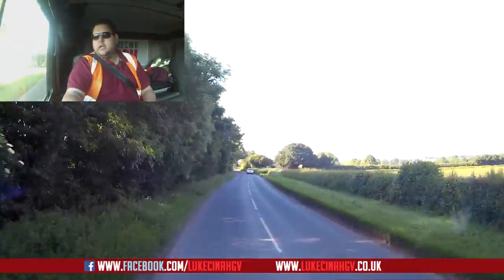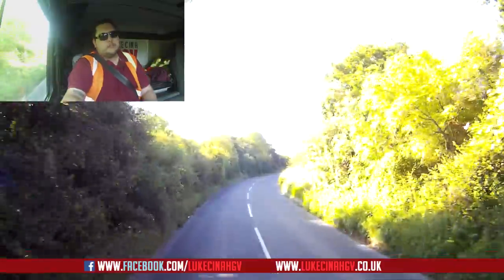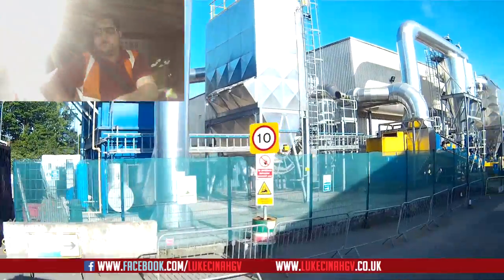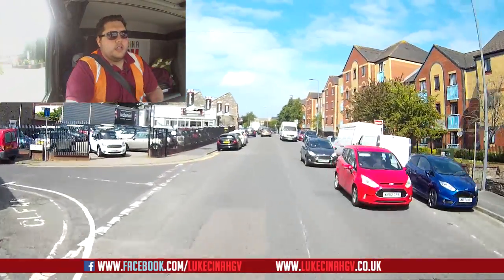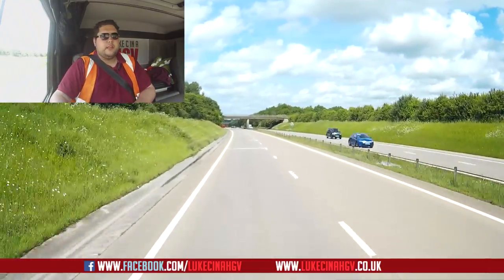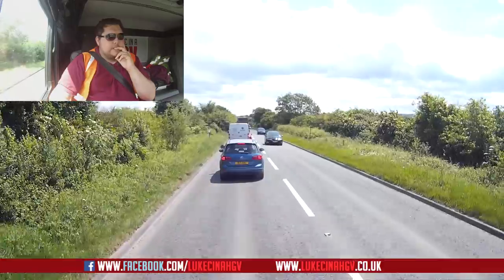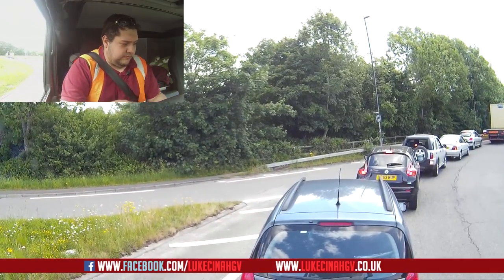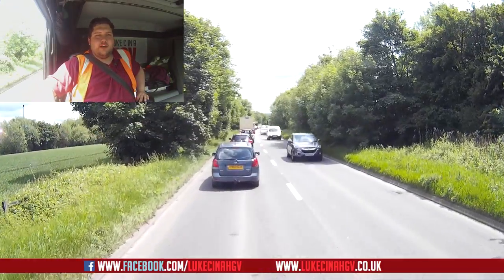That was Green when i went though... Maybe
►James Parkinson
►Kevin Moreland
►Dan Rance
►Stu Norman
►David Buckley
►Stacey Hudd
►Rob Demery
►Trevor Cox
►Wayne Toop
►Cabcooking
►John Bacon Hajbok